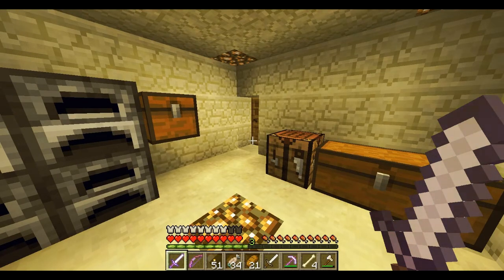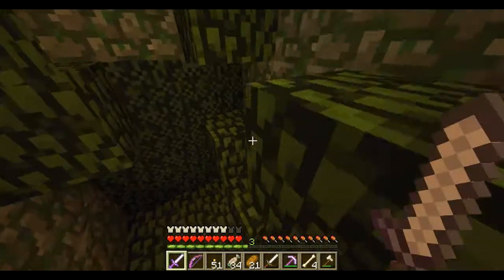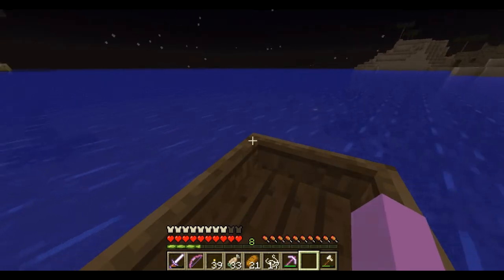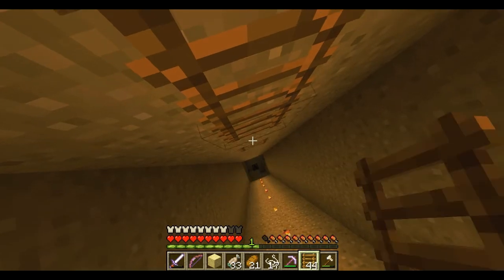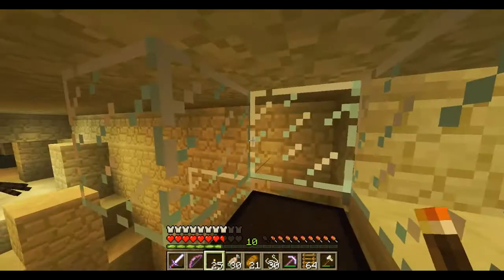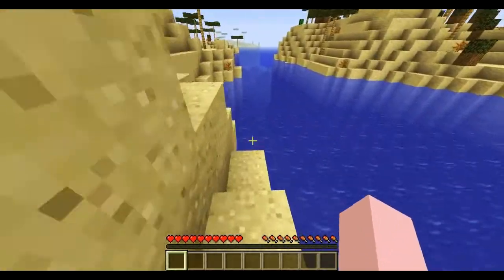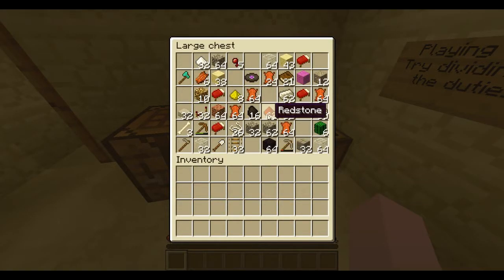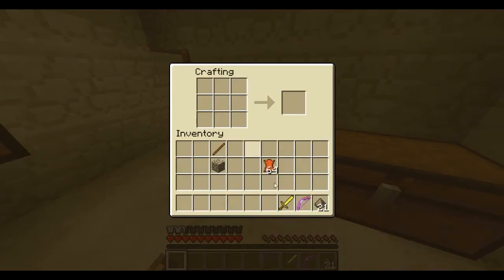Minecraft Adventures: Vech's Super Hostile, Sunburn Isles: Part 5: Snazzy King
Welcome to part 5 of my adventure through the punishing Sunburn Isles Super Hostile adventure map by vech. Today it seems that he skull king has become even more snazzy than before, and we fail at some dungeons.

If anyone has any suggestions for new adventure maps, please post in the comments below.

to catch my livestreams.